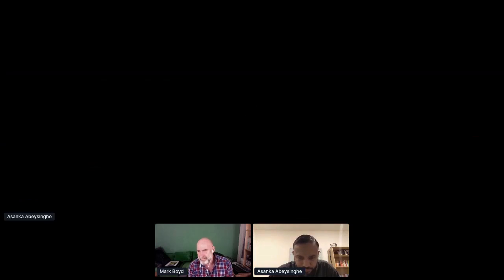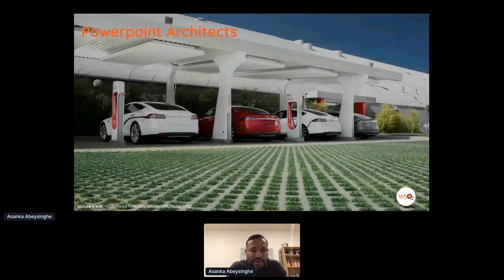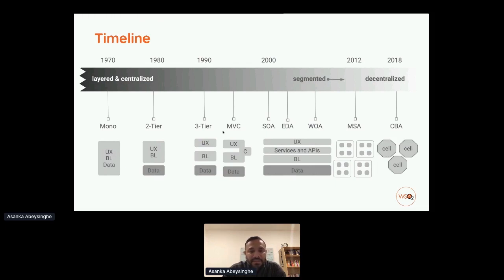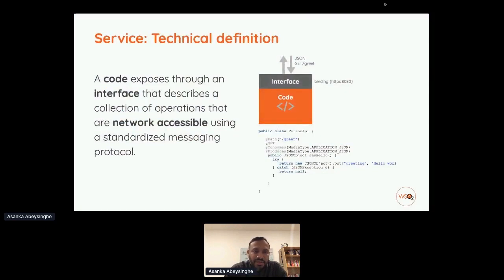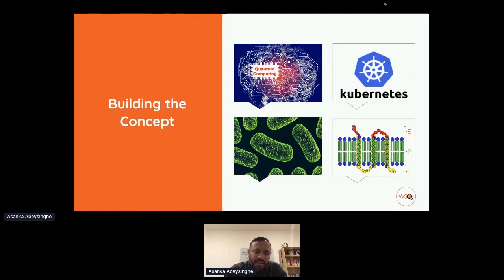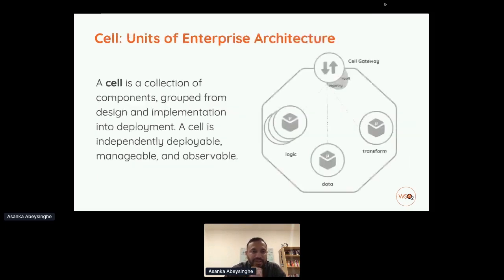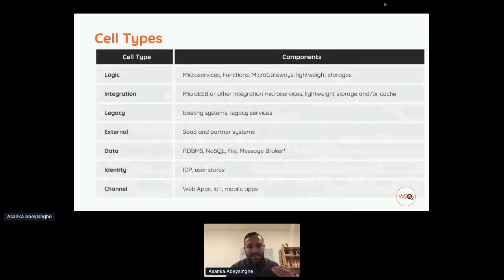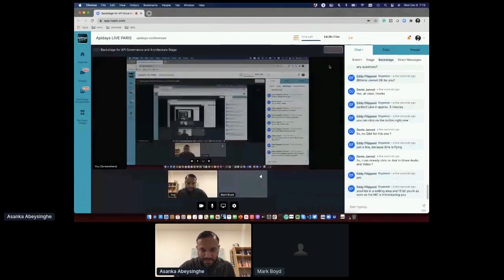Apidays LIVE Paris 2020 - A decentralized reference Architecture for Cloud-Native applications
A decentralized reference Architecture for Cloud-Native applications
Asanka Abeysinghe, Chief Technology Evangelist at WSO2